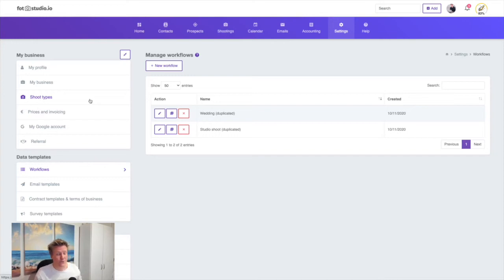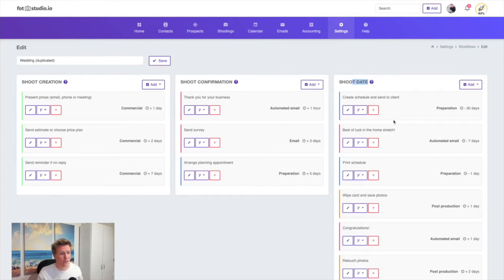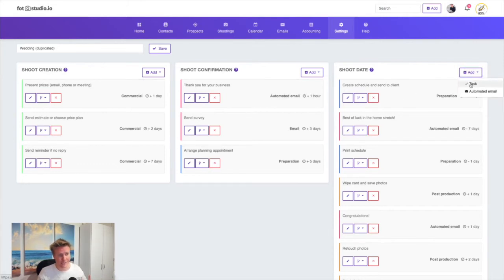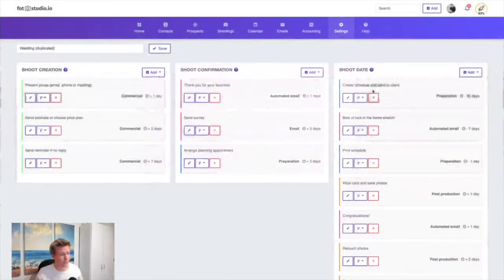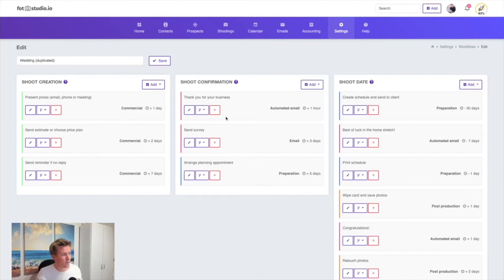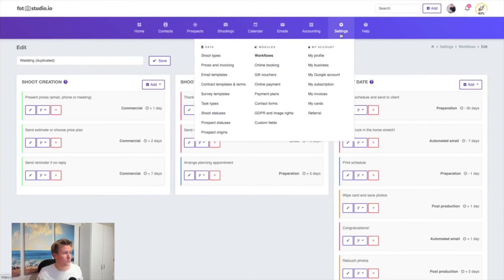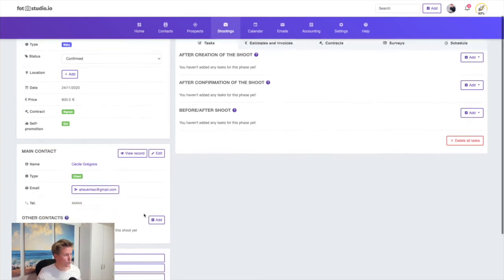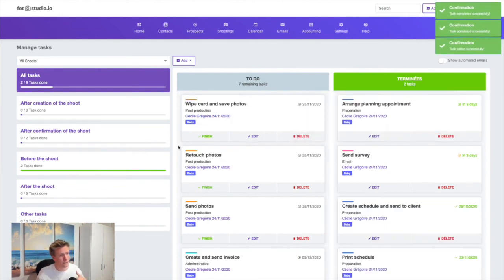🇬🇧 English : Automate Emails with Workflows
In this video I show you how to automate your emails and tasks with workflows.

Shoot more, work less!
Fotostudio is a CRM, invoicing and accounting tool for photographers.